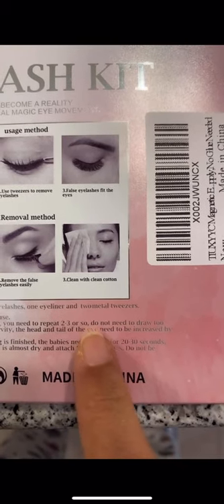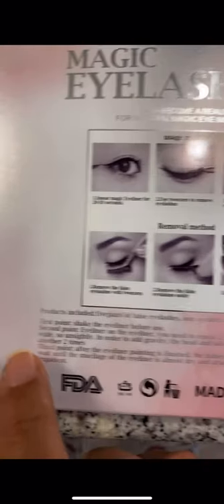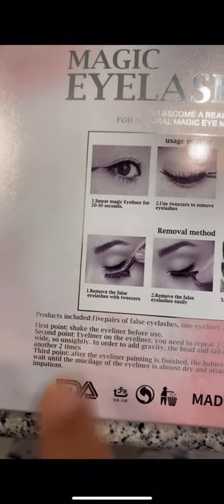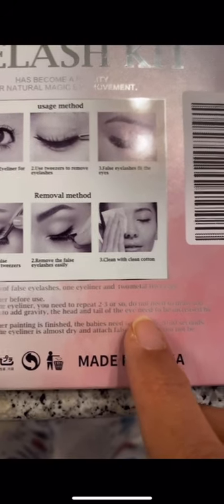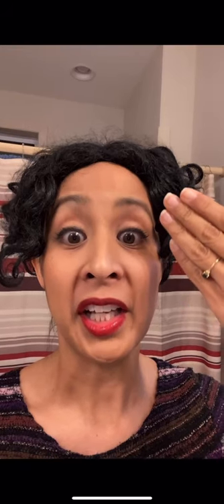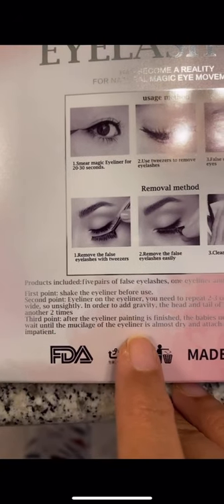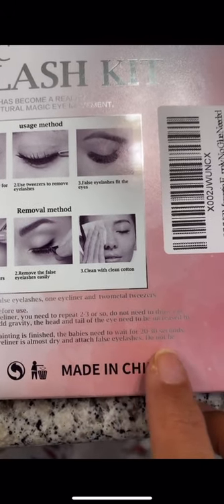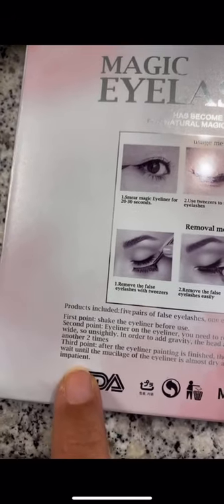Auntie reviews $7 lashes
Auntie Baby bought $7 lashes from Amazon on Black Friday. Here are her thoughts. Beauty secret #2 hoyyyyy!!